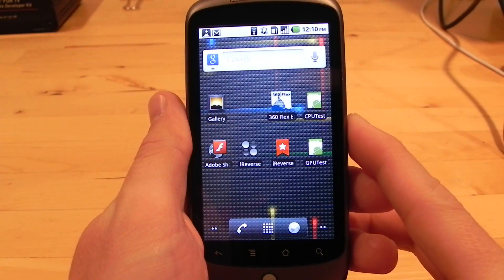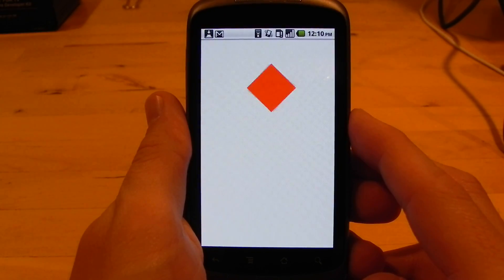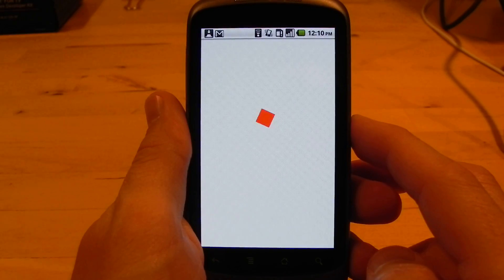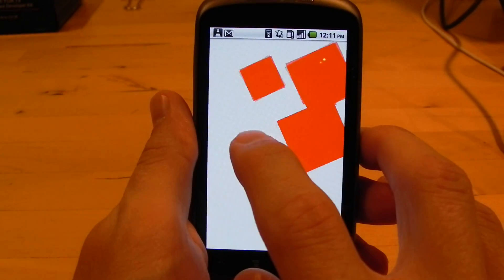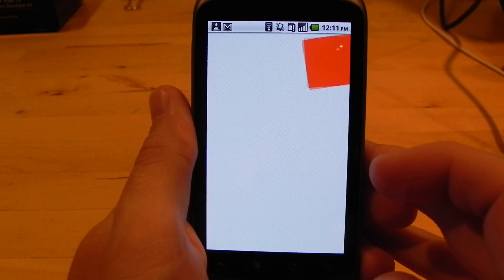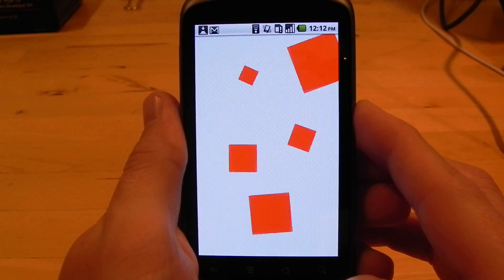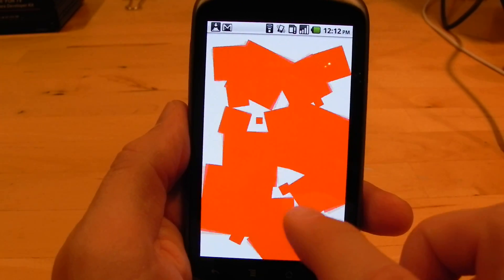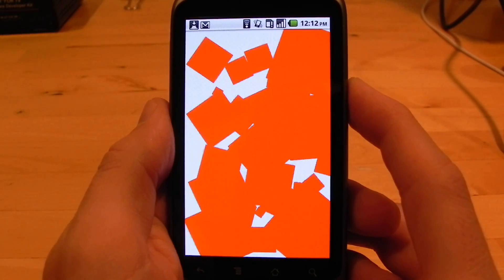GPU Rendering Example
This is an example of GPU versus CPU rendering on AIR for Android.